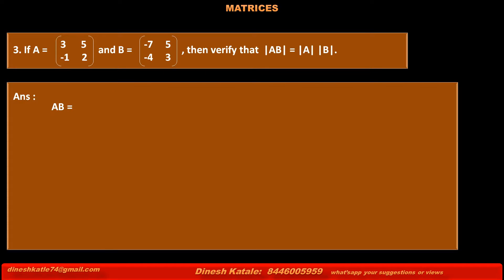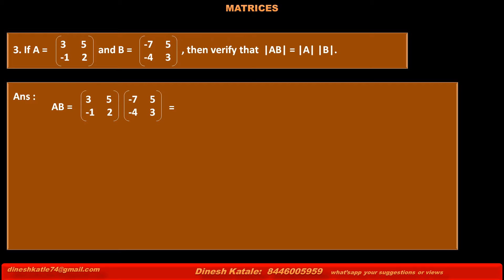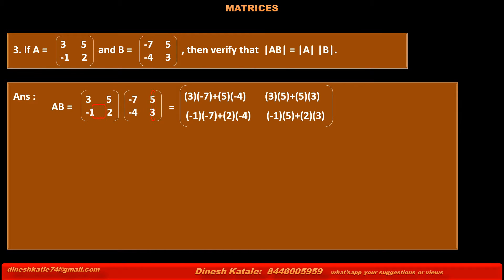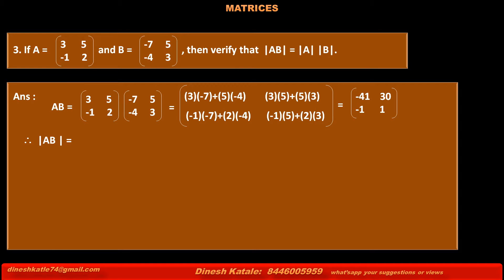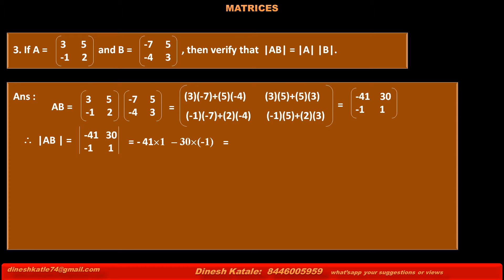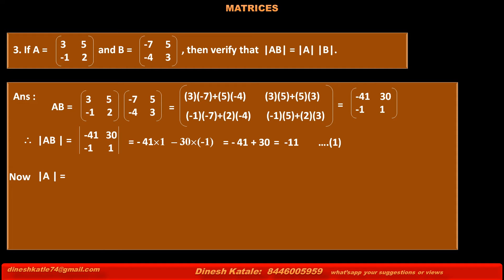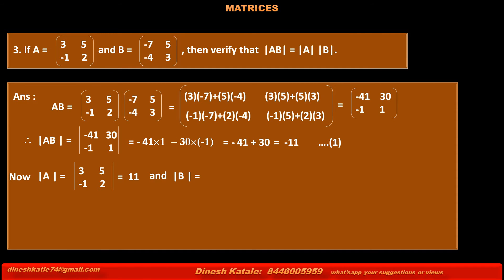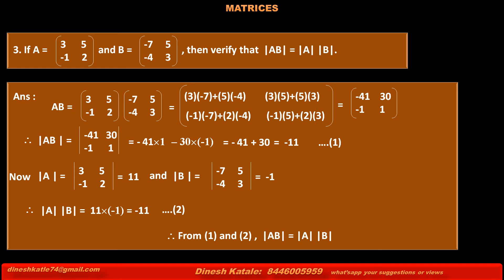4.11 If A and B are two given Matrices, Verify that |AB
MATHS : MATRICES : MULTIPLICATION WITH DETERMINANT OF MATRICES
Solved Problem useful for Class 11, class12, Diploma sem1 m1 Engineering, CBSE, SSC, HSC, ISC, GCSE A LEVEL